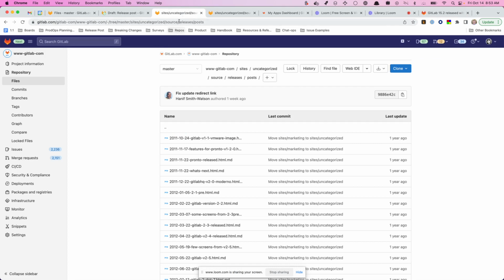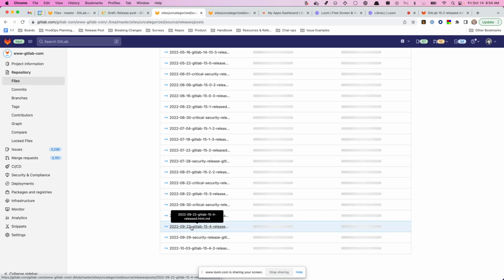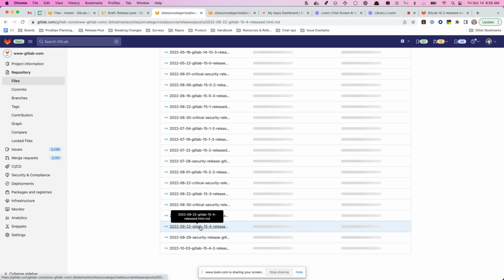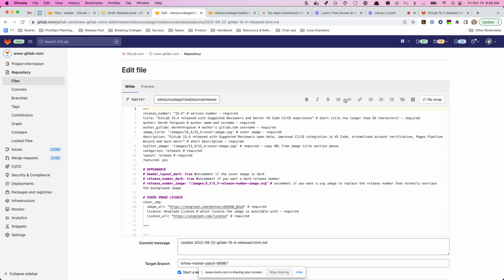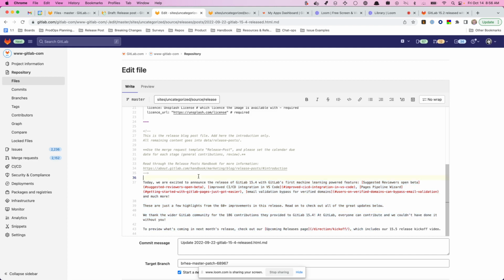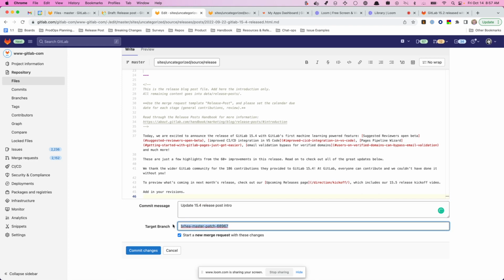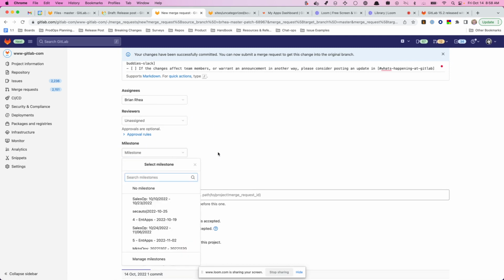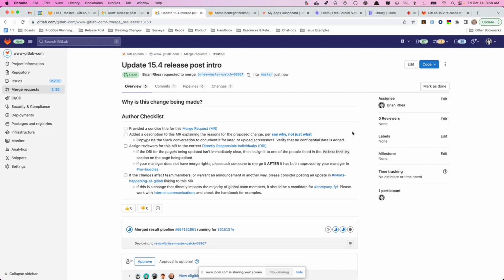How to Update the Release Post Intro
This video provides instructions for updating the introduction to a published release post.